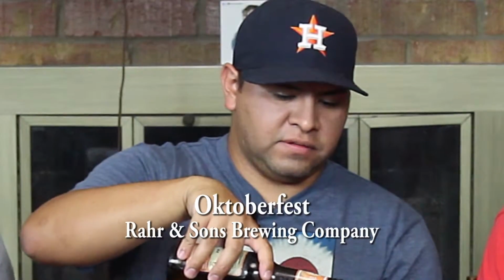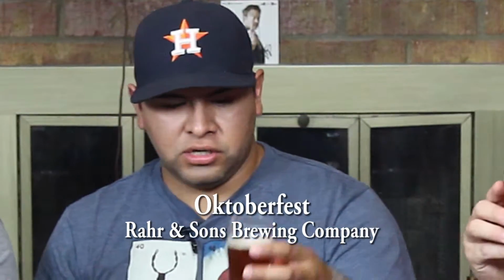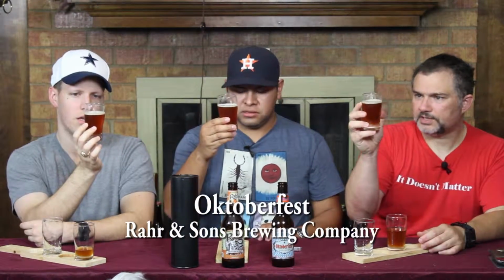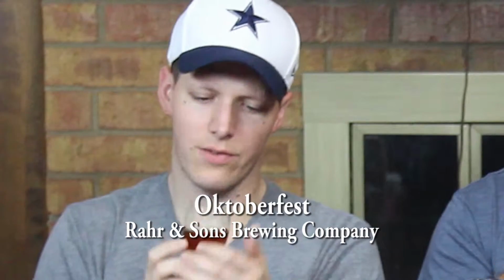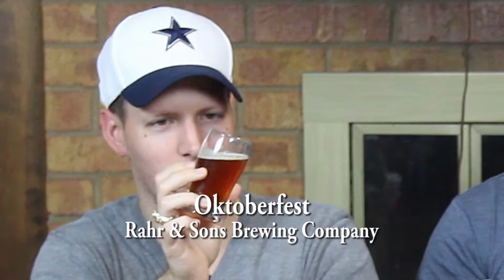Rahr and Sons Oktoberfest Review - Beer Bros and The Texan Oktoberfests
We review Rahr and Sons Oktoberfest as part of Texan Oktoberfest week.